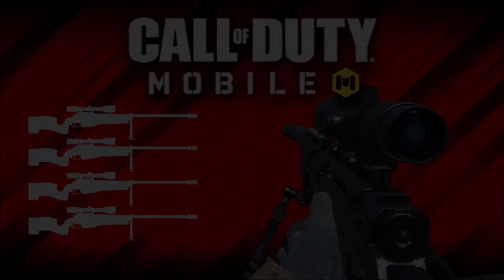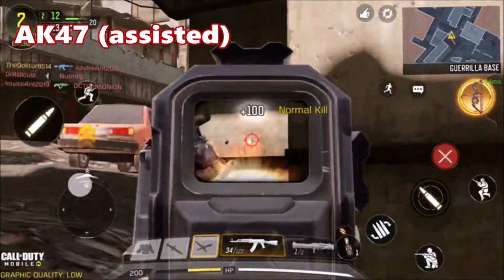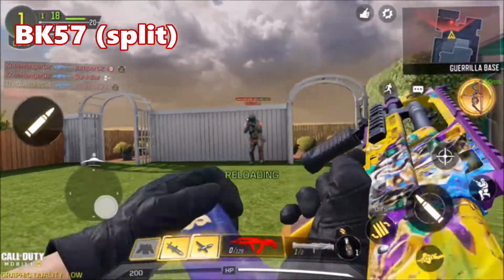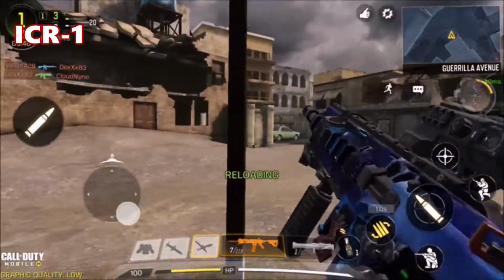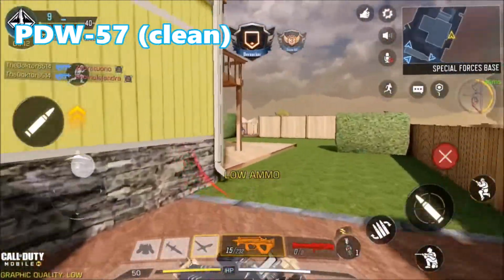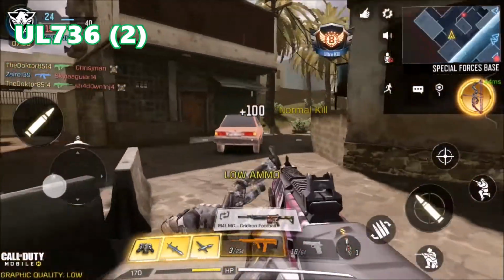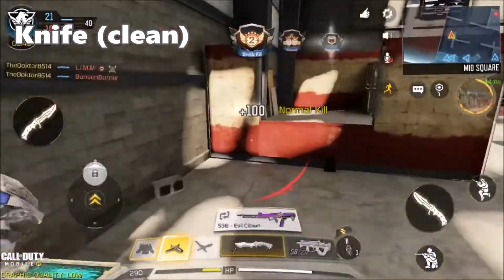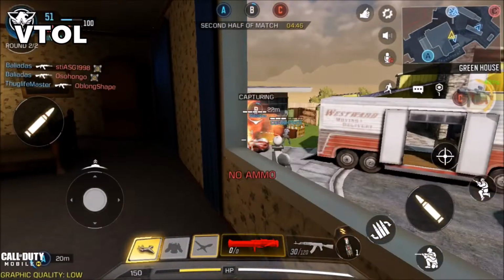Quad-feed with Every Weapon+Specialist+Manual Scorestreak in COD Mobile (DLC Weapons in Description)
Not gonna lie I straight up copied M3rkmusic on this one, but after hitting a few quads on accident I pursued getting the rest, even making strategies for a few of the. I didn't come up with the idea of this video, but I do take pride in the time it took to gather all the clips.